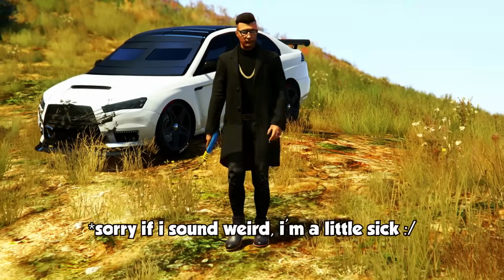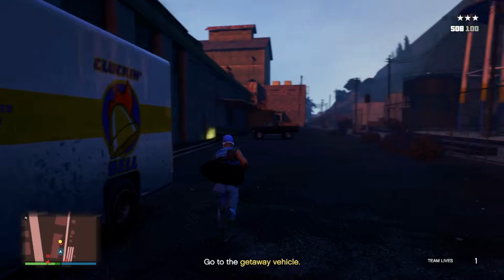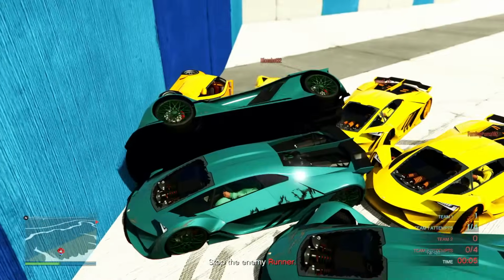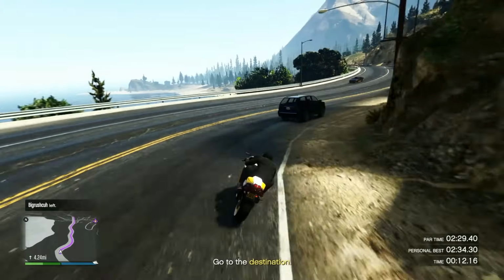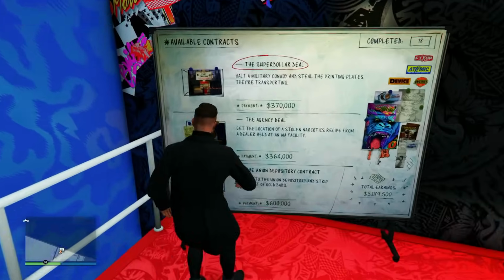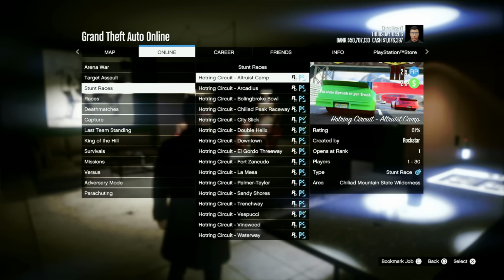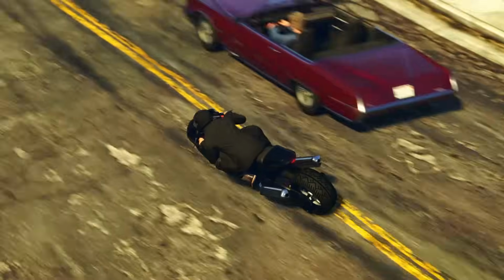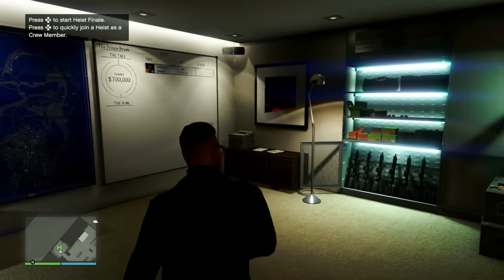The BEST Money Methods To Make MILLIONS This Week in GTA Online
In this video, we cover the absolute BEST money methods that will make you millions in GTA Online!

This video serves as a gta online money guide for gta online best ways to make money. This will teach you in gta online how to make money fast for beginners solo. Every week in gta online, there are gta best money making method and gta online how to make money fast. The gta online best money method has double money with it and double money gta 5 helps gta online how to get money fast.